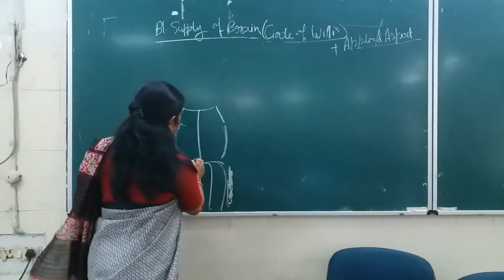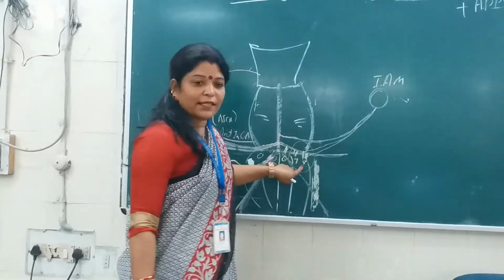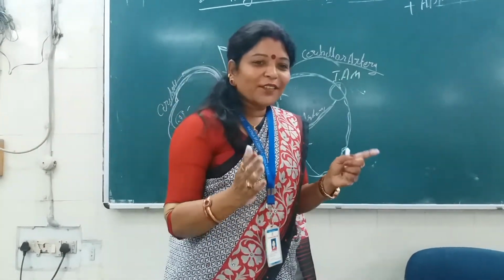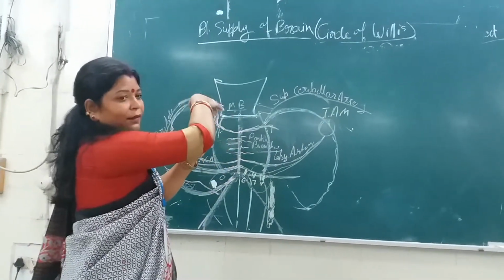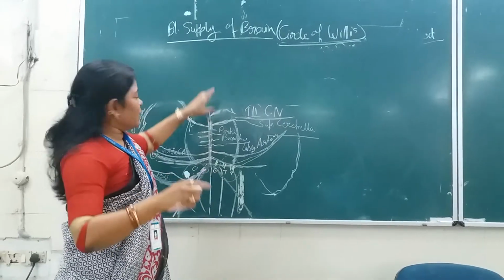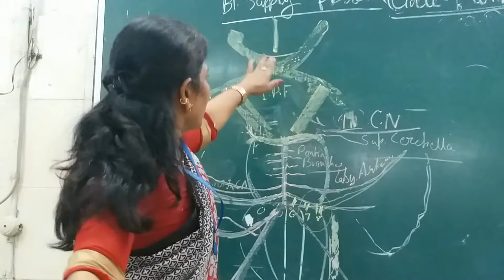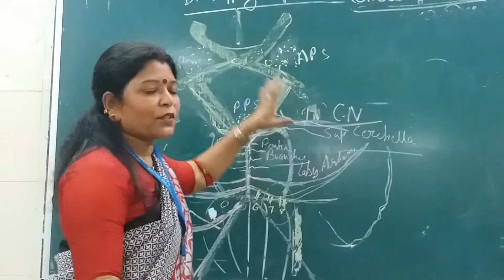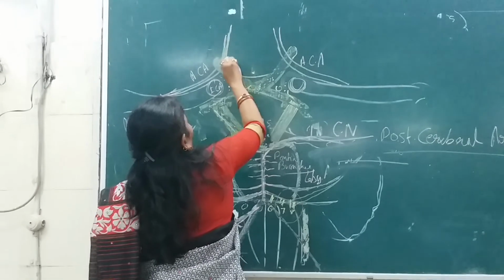Blood supply of CNS Part 2 (1/2)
This video includes major arteries supplying the central nervous system.

KEYWORDS- Circle of Willis, blood supply of brain, Assistant Professor, Anatomy Department, PMCH, Patna, MBBS, MS ( Anatomy)